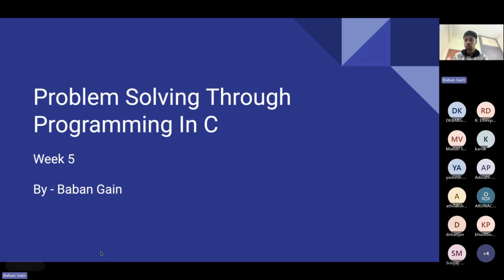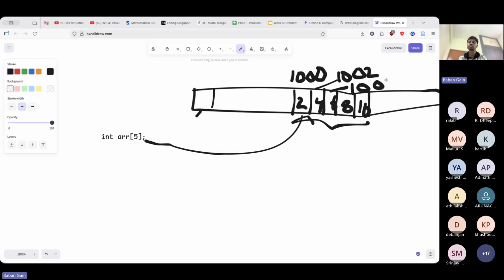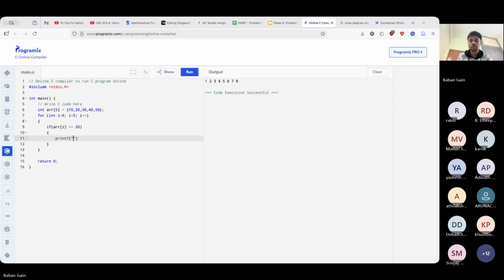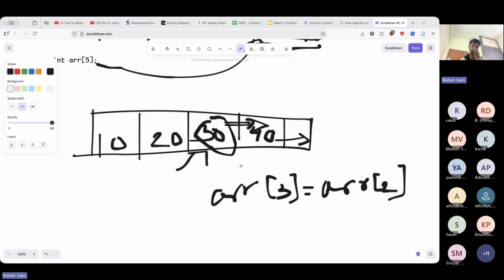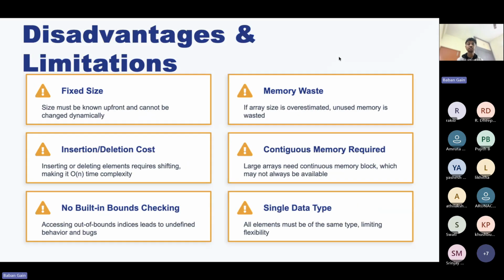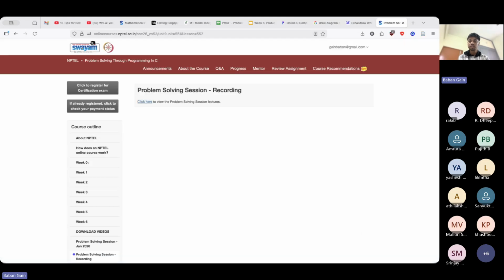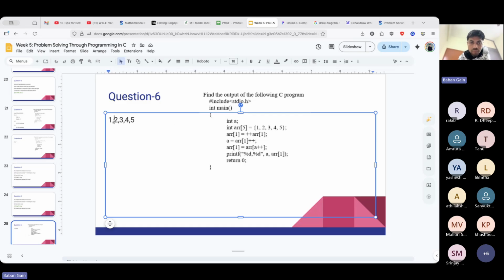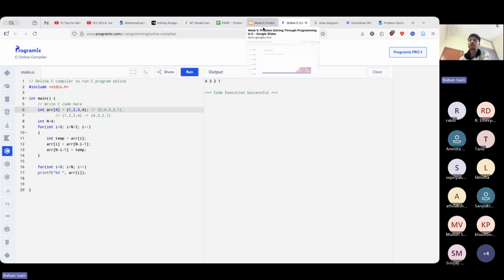Week 5 | Problem Solving Through Programming In C | Live Session